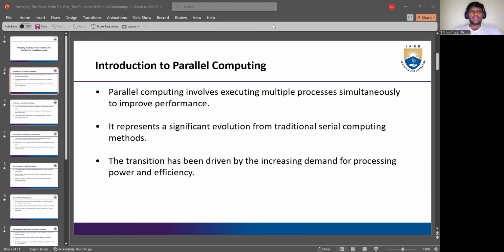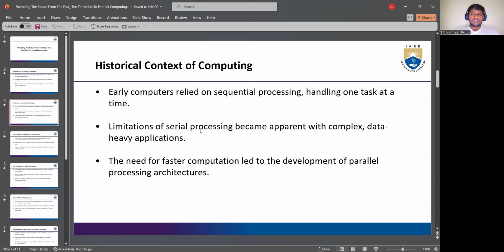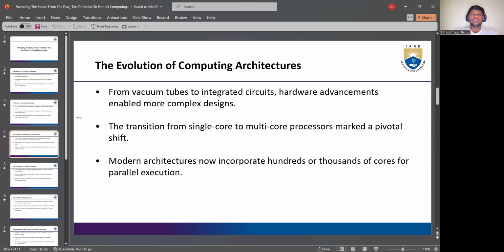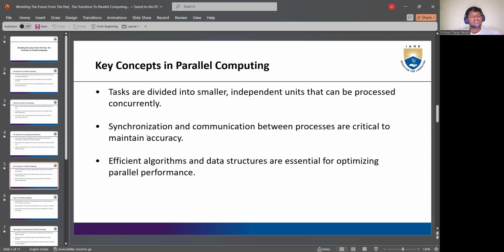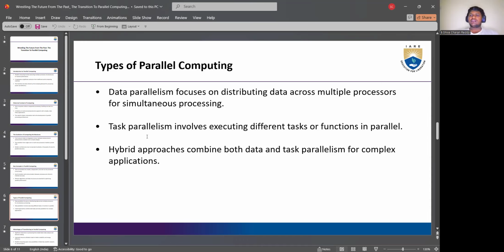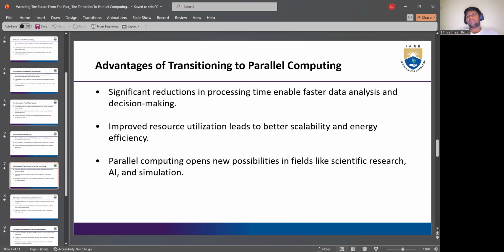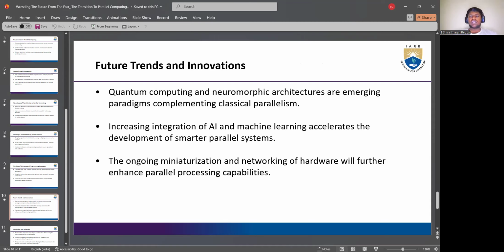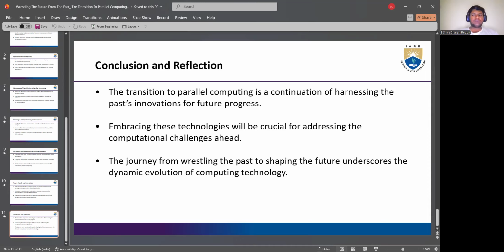Wrestling The Future From The Past: The Transition To Parallel Computing